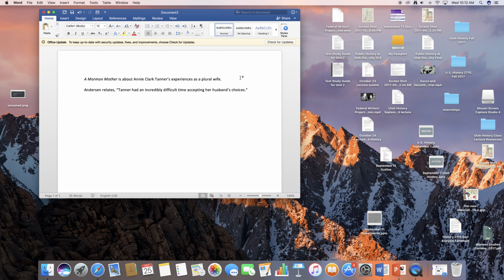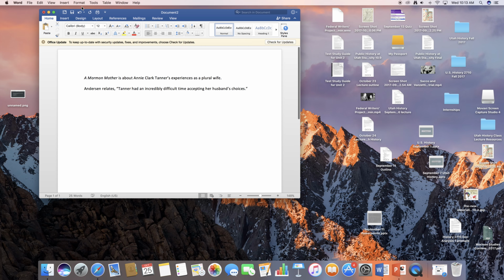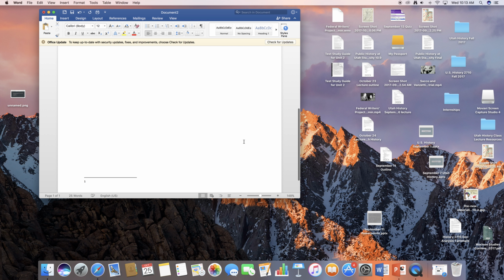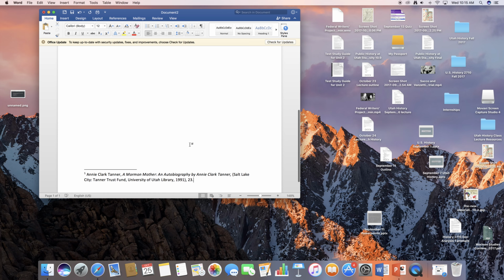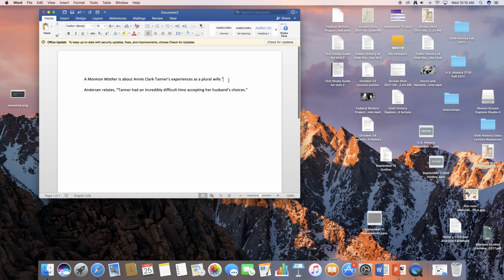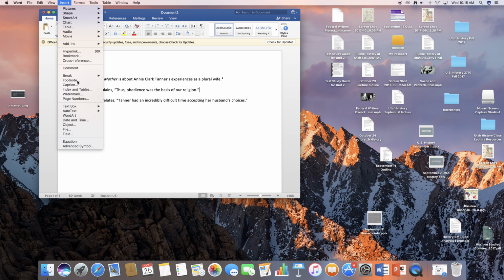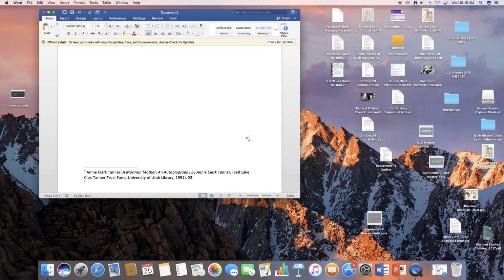How to use CMS